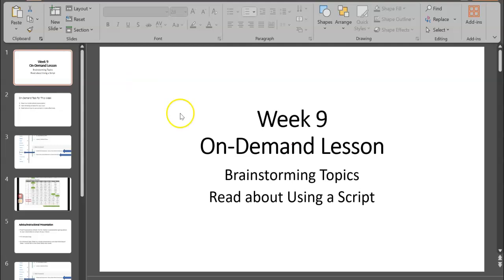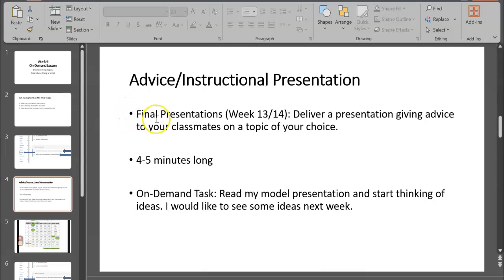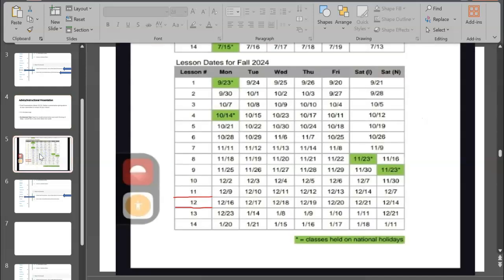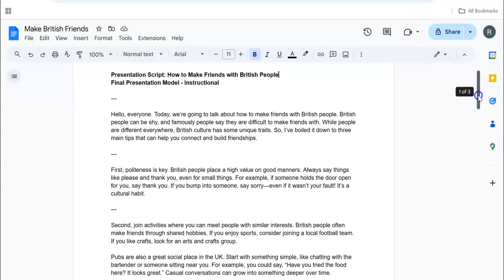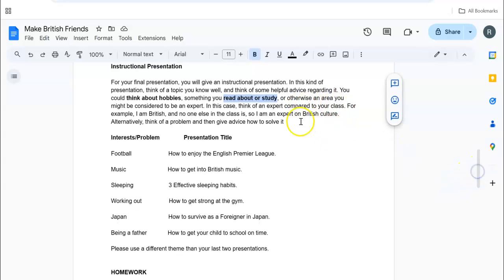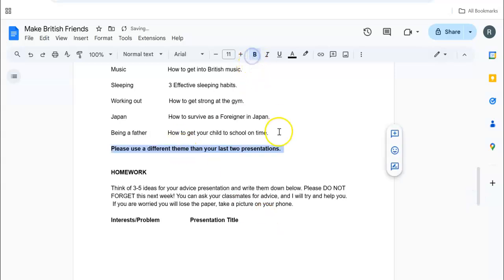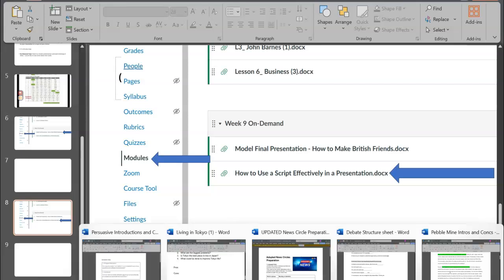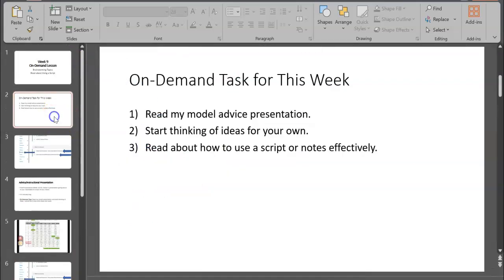monday Wk9 On Demand Lesson